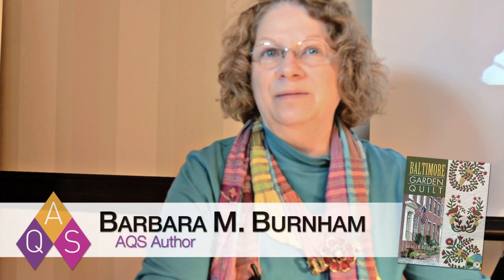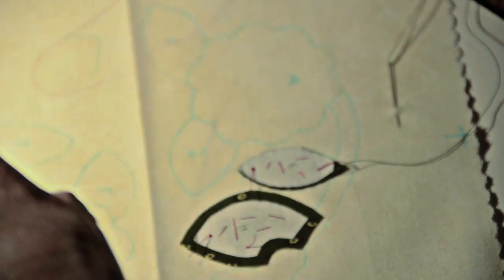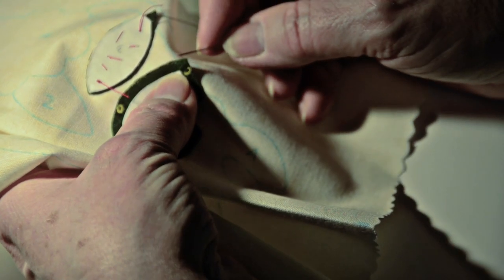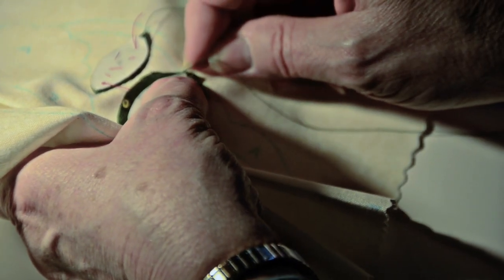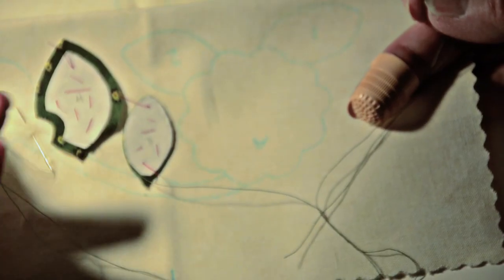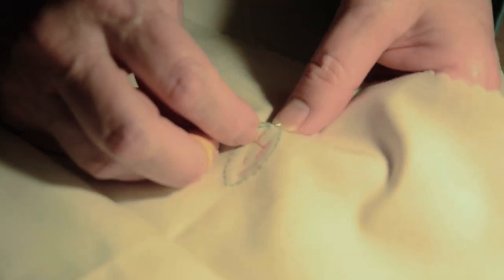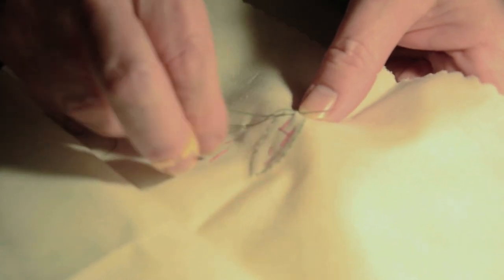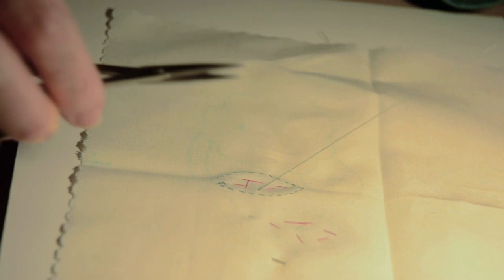Appliqué Tip: Baltimore Garden Quilt - Barbara M. Burnham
Barbara Burnham shows us a quick tip for hiding the thread tails in hand appliqué from her book, Baltimore Garden Quilt.